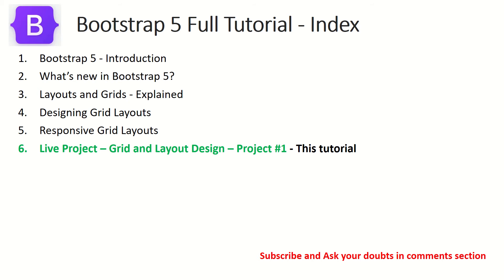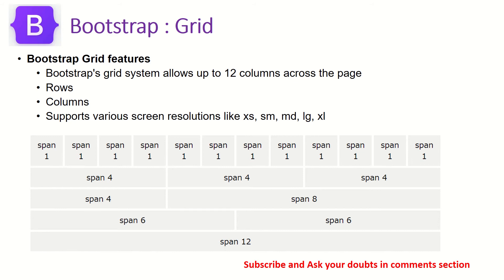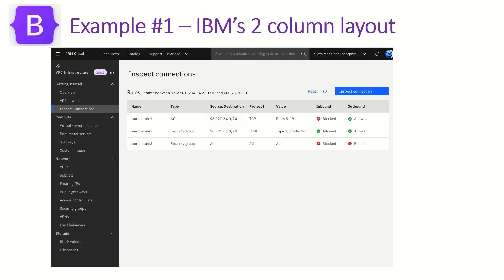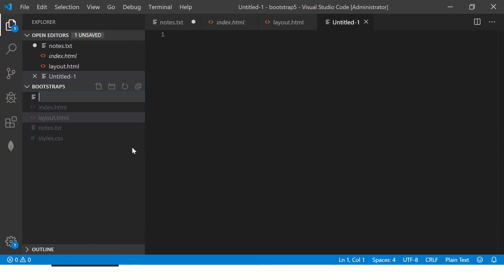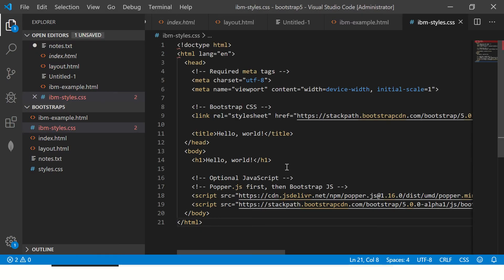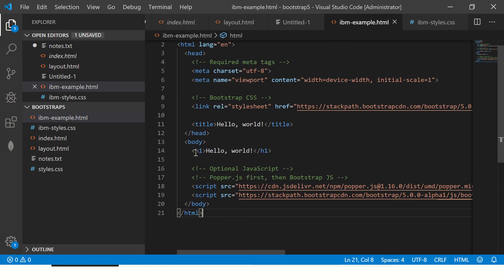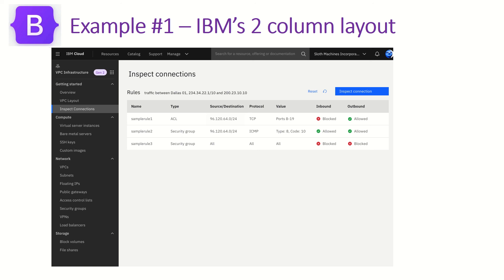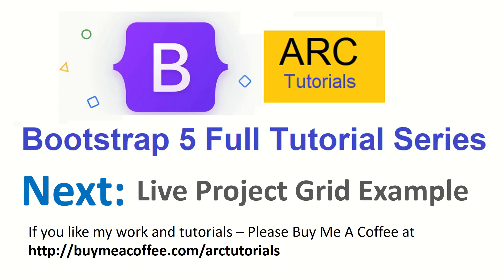Bootstrap 5 Tutorial For Beginners #6 - Live Project Design Example